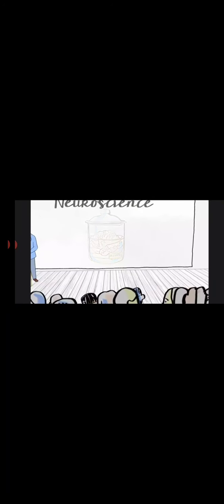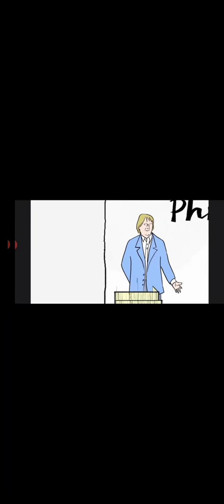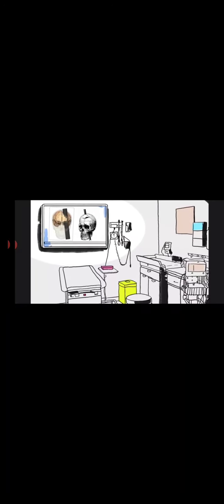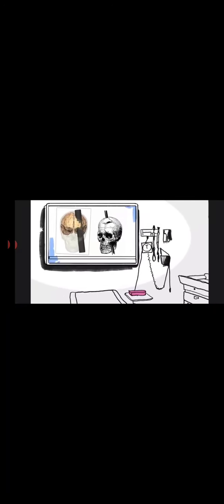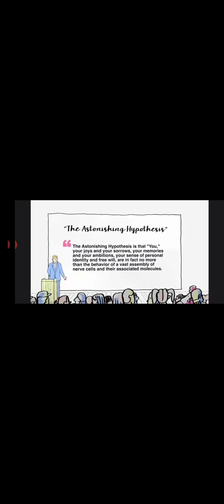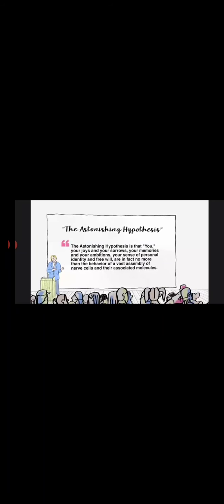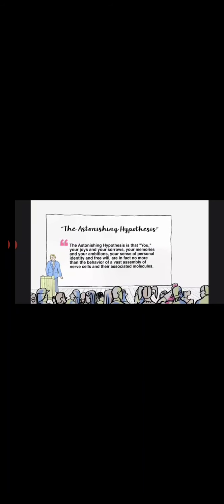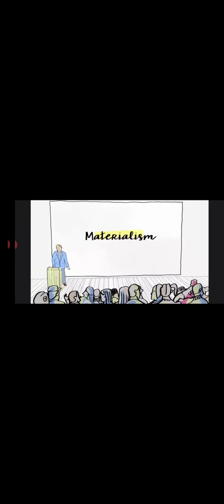"The Astonishing Hypothesis" (Konstanchuk Ekaterina English)